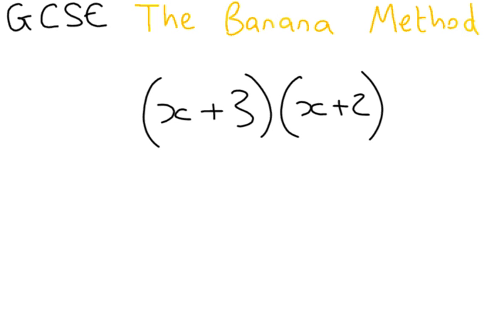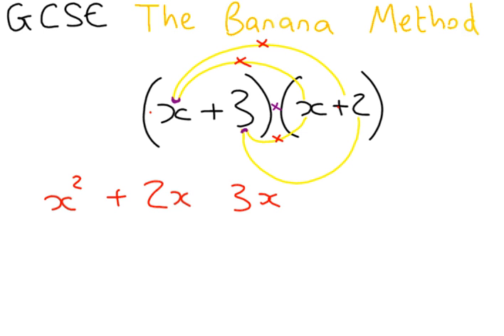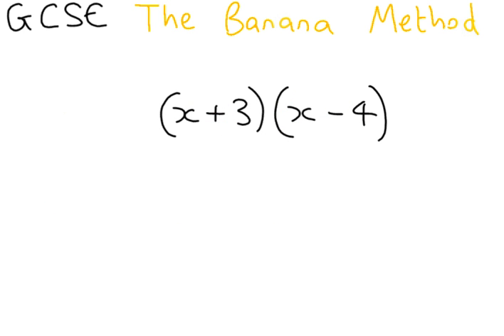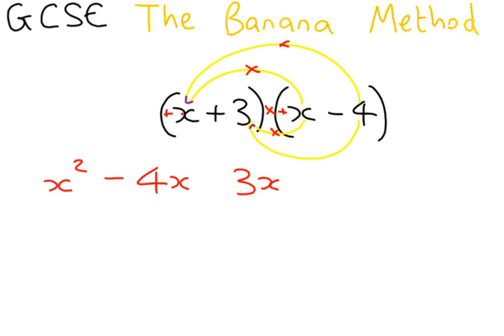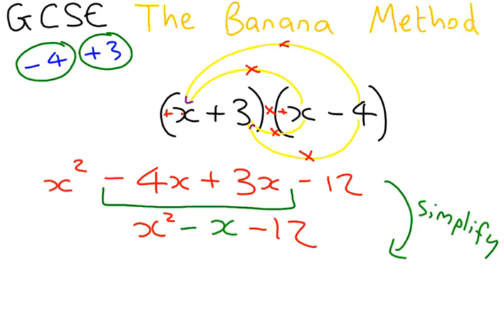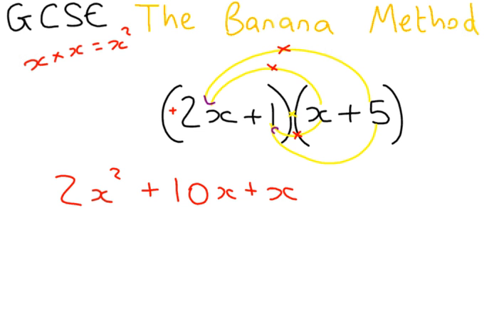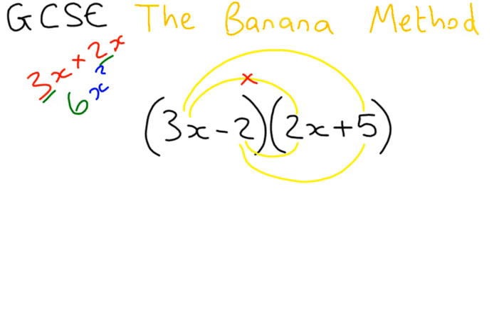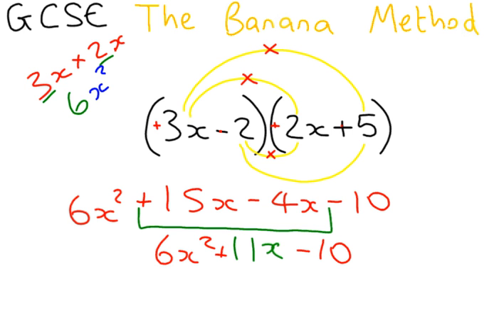GCSE Maths The Banana Method - Expand Double Brackets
Learn how to expand double brackets using the Banana Method.